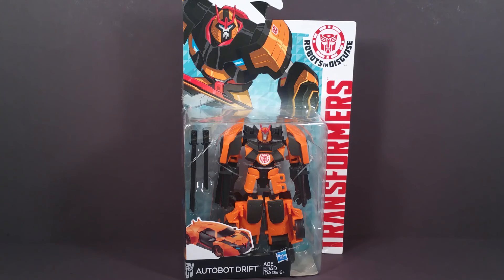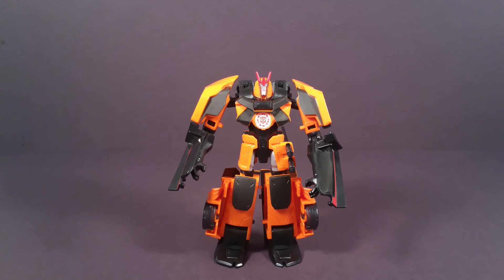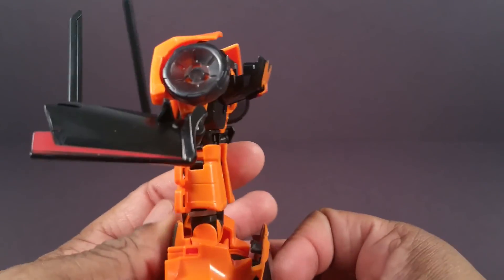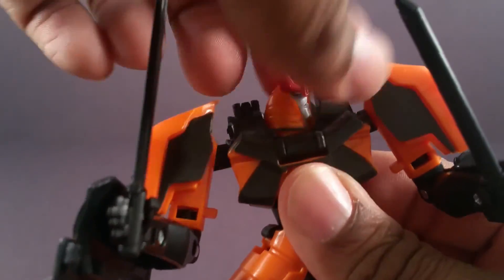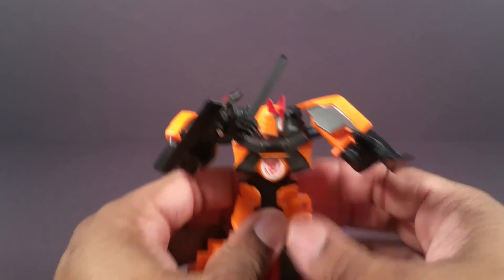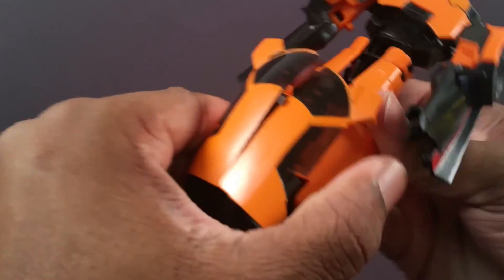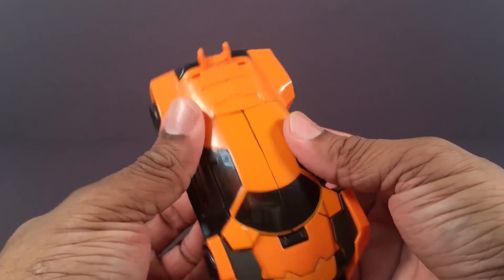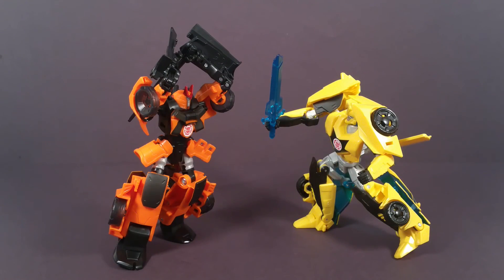Drift (Transformers: Robots in Disguise Warrior)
A juvenile review of this juvenile toy.